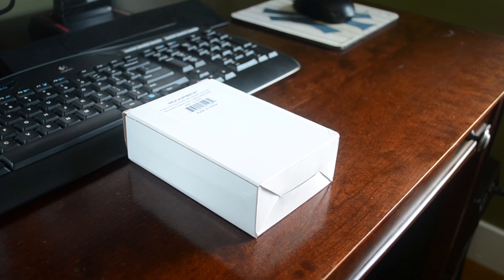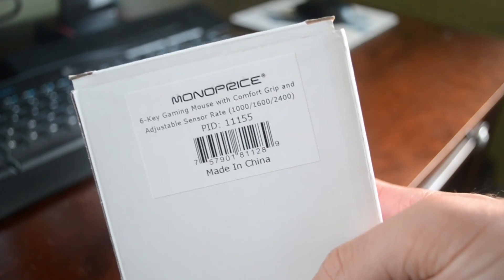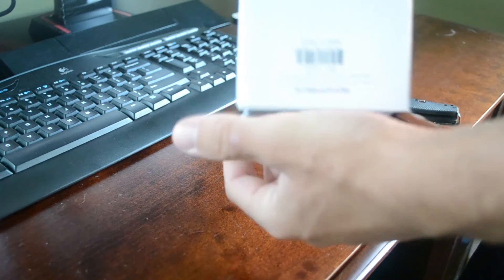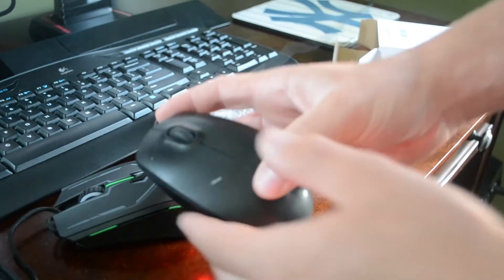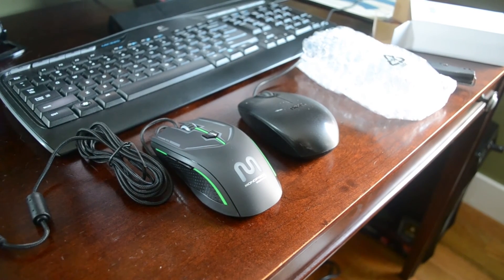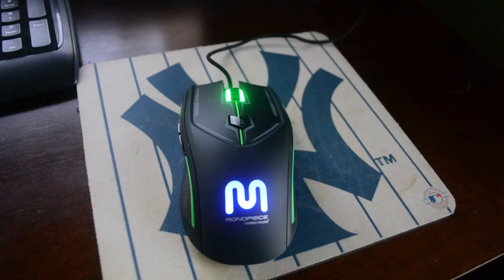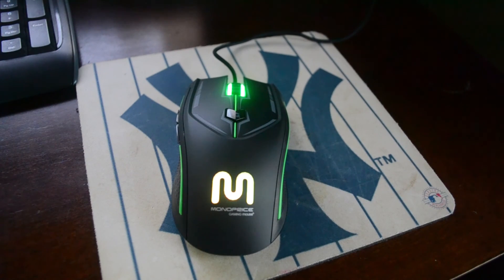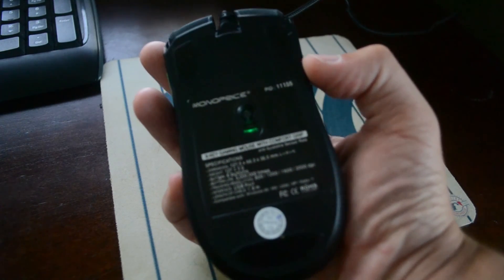Monoprice 6 Key Gaming Mouse unboxing and first impressions